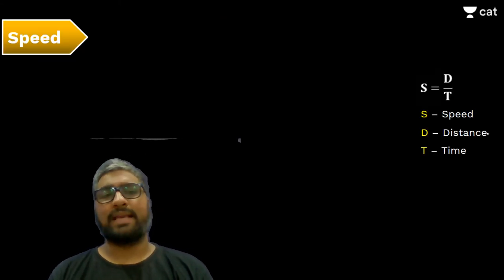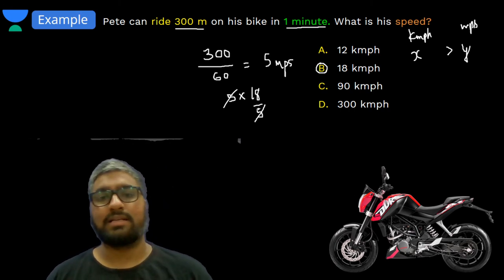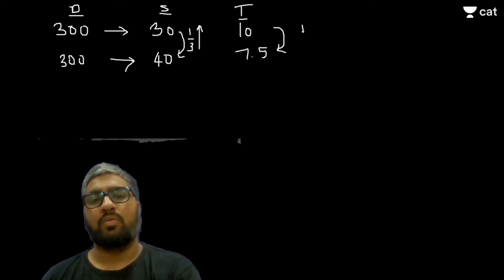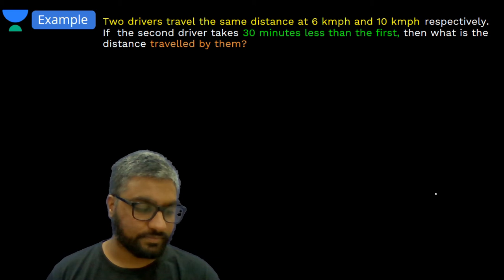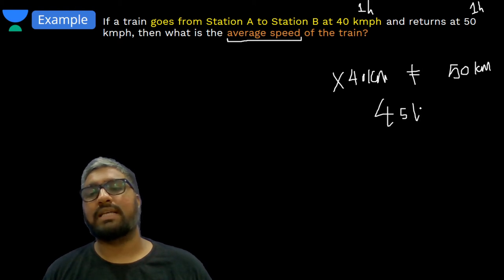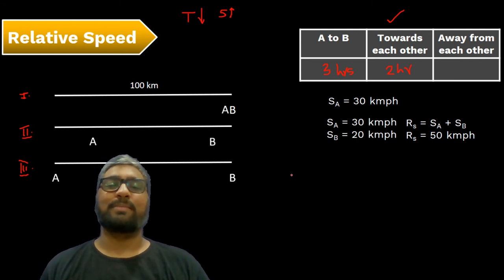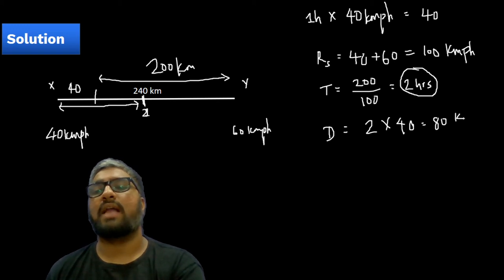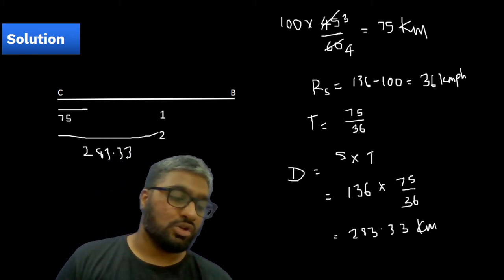CAT: Time, Speed and Distance - L1 | Quantitative Reasoning | Unacademy CAT | Amit Surana Sir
Checkout our latest offerings To download notes, click here NOW

Unacademy CAT brings you a new topic on the Quantitative Reasoning session to prepare you for CAT 2020. In this session, Amit Sir will be discussing on Time, Speed and Distance. It is an important topic for CAT preparations. Watch this video to clear your concepts and to know some of the best practices to follow to crack CAT.

1. Learn from your favorite teacher
2. Dedicated DOUBT sessions
3. One Subscription, Unlimited Access
4. Real-time interaction with Teachers
5. You can ask doubts in the live class
6. Limited students
7. Download the videos & watch offline